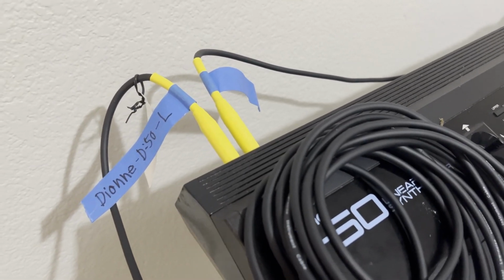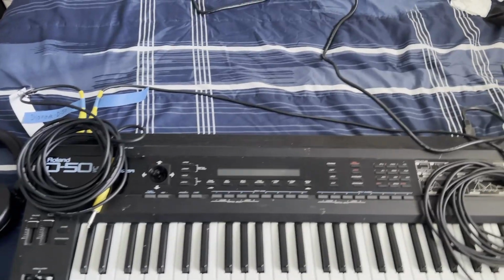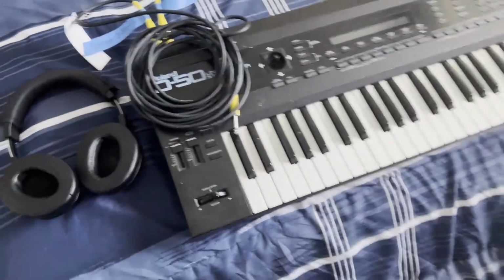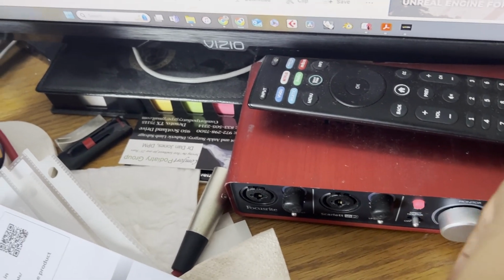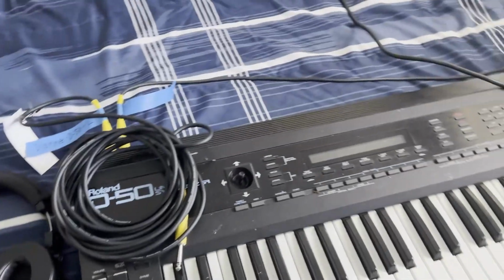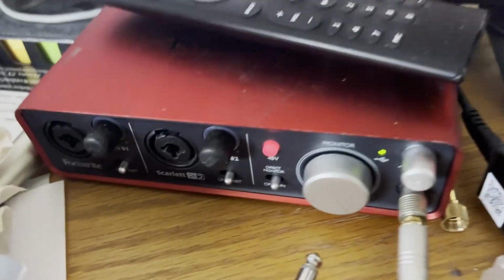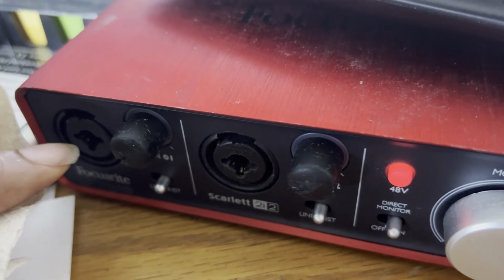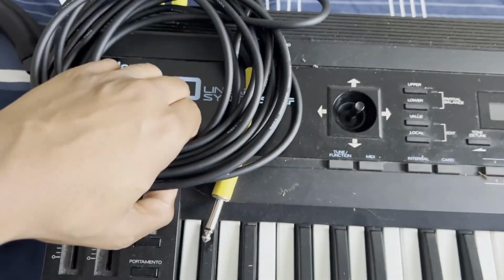Mono vs. Stereo in Recording Synthesizers 🎹 (& Some Inspirationals @ The End!)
Hey there! Evan here.

If you have just gotten an instrument like a guitar, and especially a synthesizer, and you're wondering how to record what you wanna play with it, Have I got a video for you!

This is my first Music Production Tutorial! For all my musicians, whether you're an artist, a music producer, an instrumentalist, or even just an enthusiast, This video has something for you!

I want your feedback, if you're comfortable!

Here's a big reason why...

I am Autistic, which means I am Mindblind, meaning I cannot read your mind unless you tell what you're thinking. As simple or complex as you want, and Even if you think it's "bad". I think it's valid either way, and I want to hear it! I will read your comments, and probably respond to them, too!

I Love you, I think you're Awesome, I am so glad you exist among us today, and I will see ya' soon,

Evan